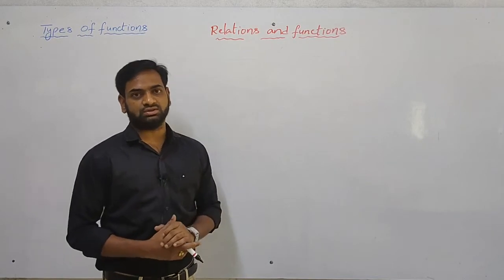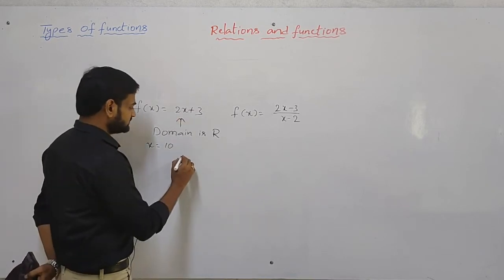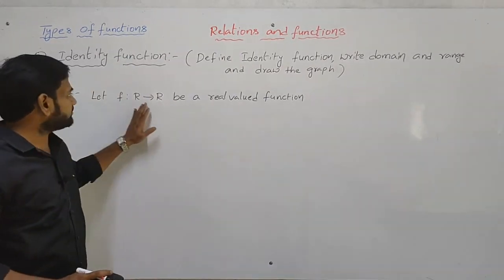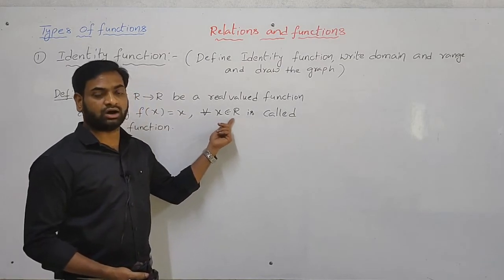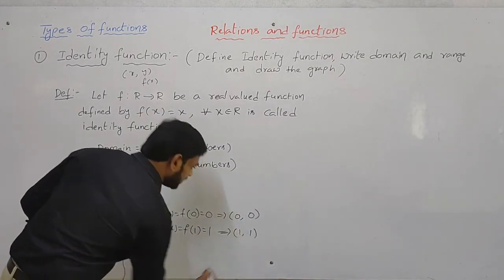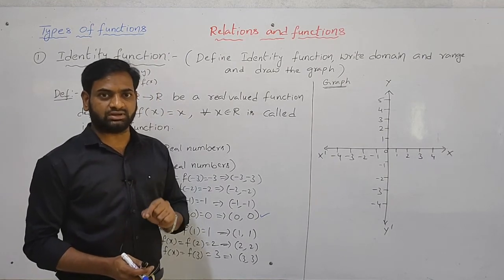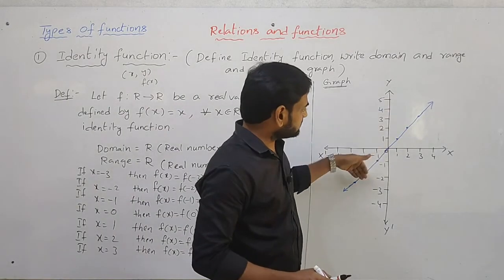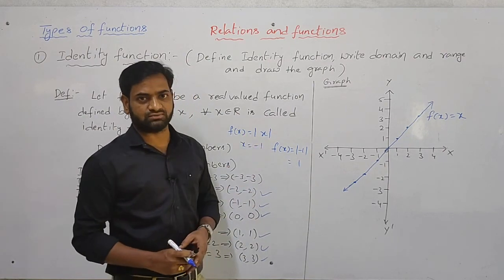D22|PU-I MATHEMATICS|RELATIONS AND FUNCTIONS